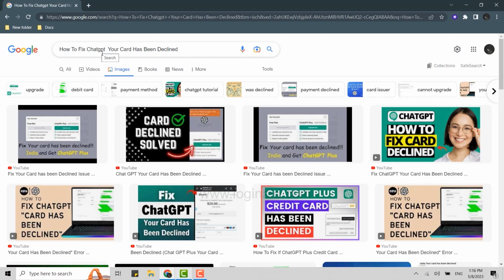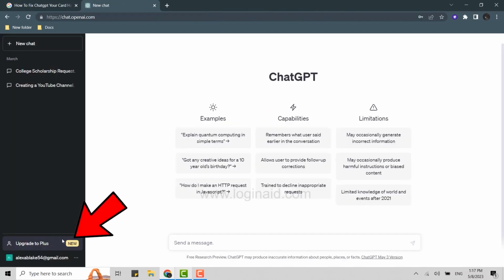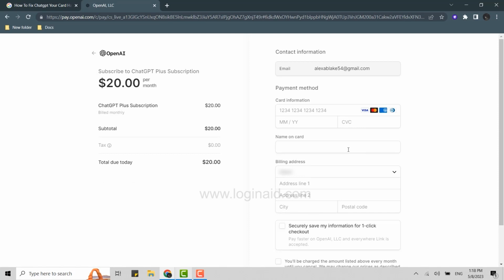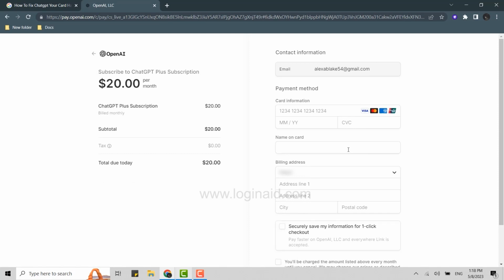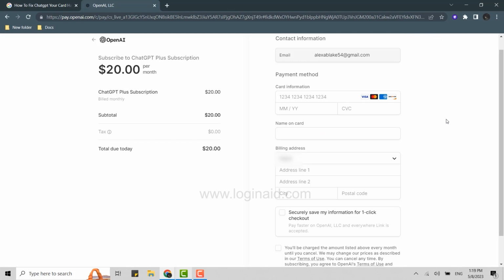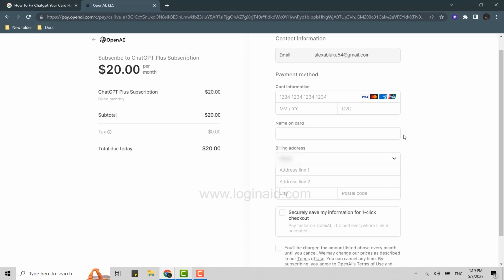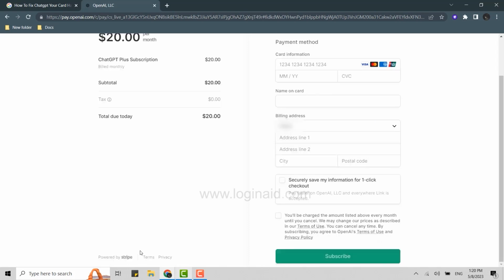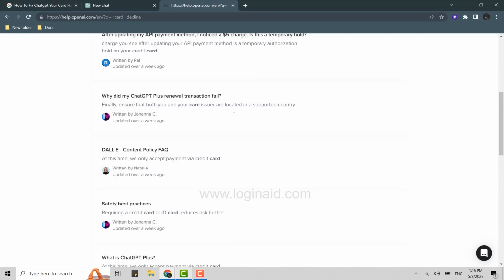How To Fix ChatGPT "Your Card Has Been Declined" | Solve Your Card Declined Issue In ChatGPT Plus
A video guide explaining and answering to your query on fixing the "Your Card Has Been Declined" issue on ChatGPT.